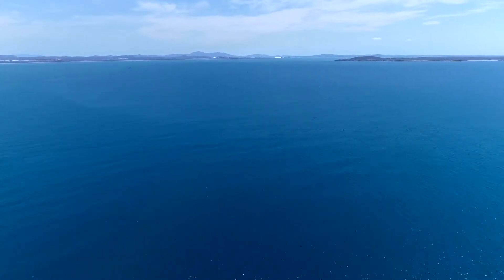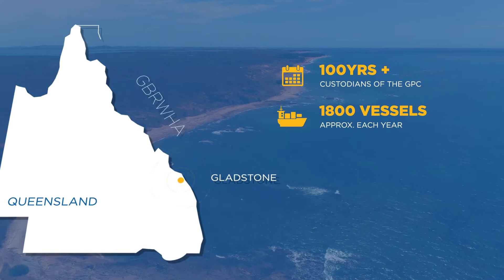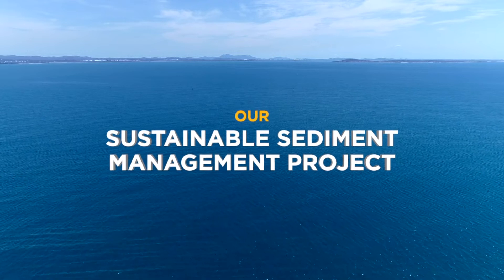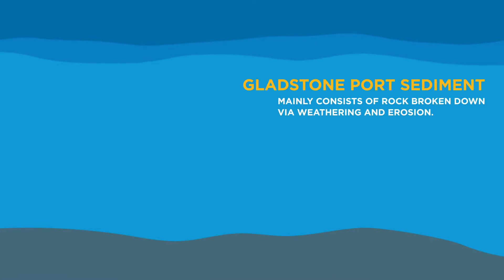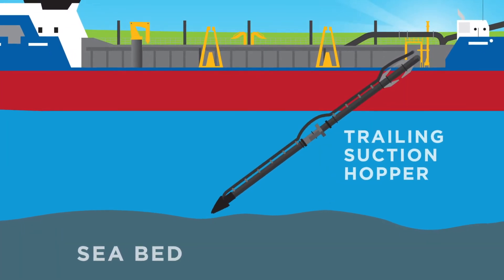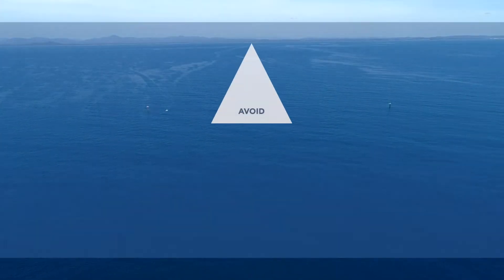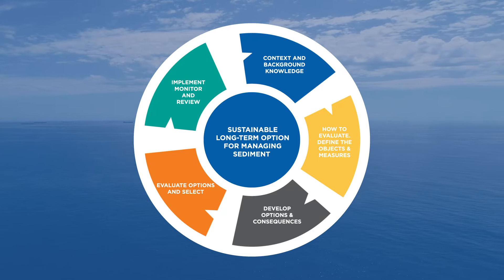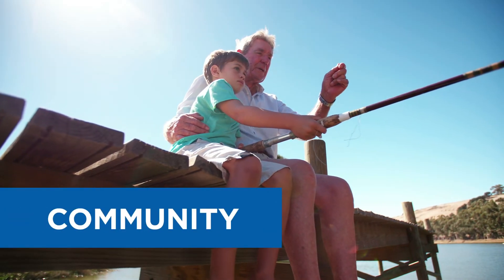Sustainable Sediment Management